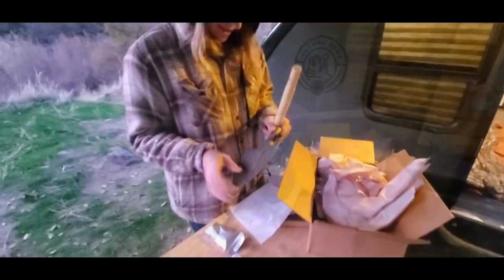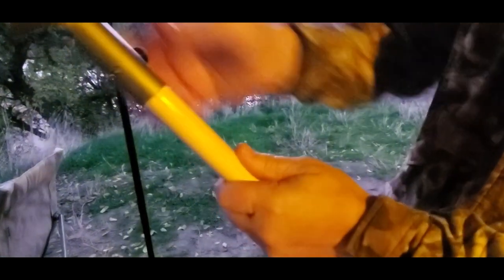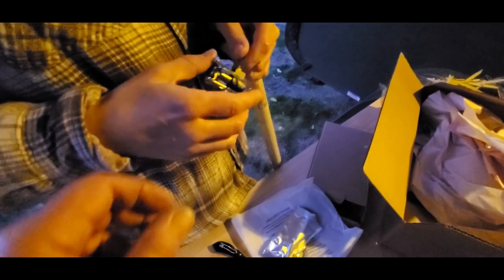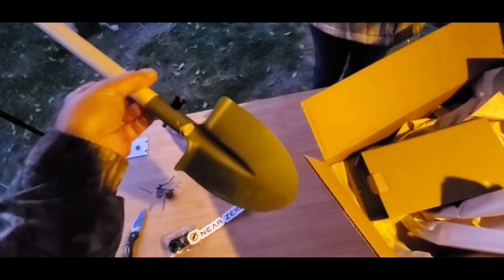Near Zero Titanium Camp Shovel Review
We've been using this take-down shovel for a variety of tasks. Including: cooking, digging, tending fires and helping to make a tight U-turn at 7500 Ft. You can buy this titanium shovel at:

This really is a very nice super lightweight shovel. It's perfect for light duty chores around camp. It's not the right tool for heavy work like digging out a seriously bogged vehicle.

My experience with Near Zero is very positive. I asked for further details about this shovel and promptly received a reply from the owner of the company. The reply answered my questions and included a number of additional images of this product.